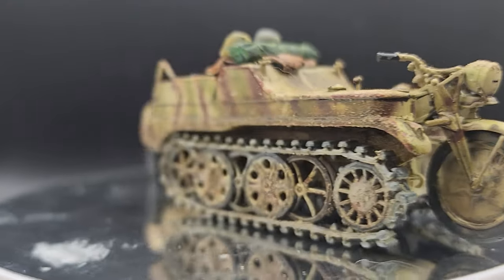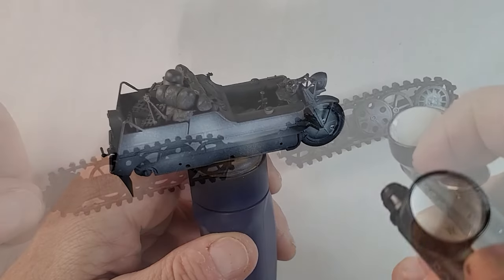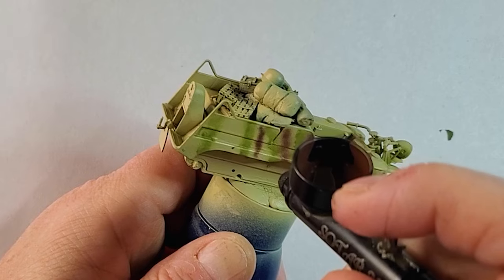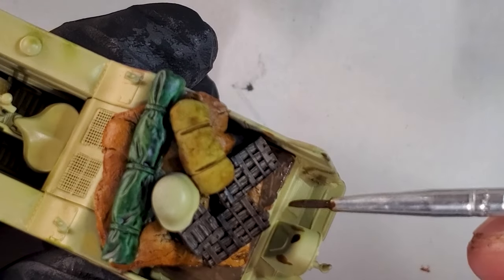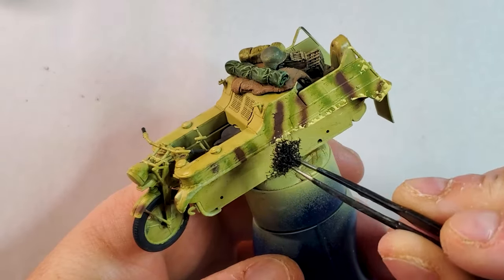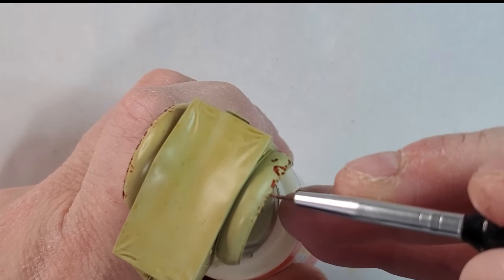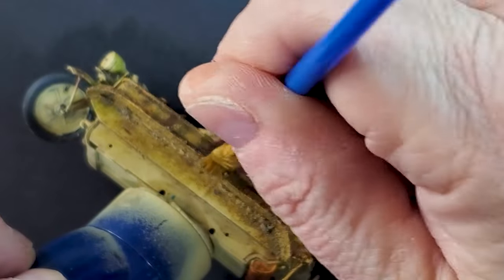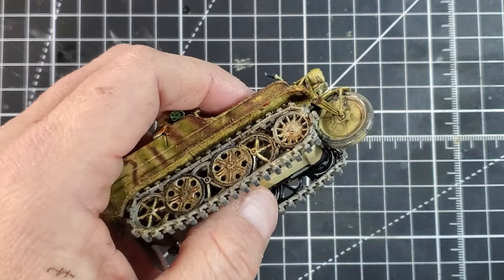Tamiya 1/35 Kettenkraftrad / Full Painting & Weathering / How to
In today's video, we will do the painting & weathering of the Tamiya 1/35 Kettenkraftrad. It's a How to tutorial where you will learn the full step-by-step process of painting & weathering this little bad boy.

All the products I'm using in this video are in the description below.

Happy New Year and Happy Modeling!

Products I’m using in this video:

Paint

Mr Finishing Surfacer
Dark Yellow
German Red Brown
German Green
Dark Rubber
Light Mud

Weathering

Dark Rust Deposit
Rust Set
Thick Mud
Light Dust Deposit

0:00 Intro
0:35 Priming
1:11 Highlight
1:52 Base Coat
2:40 Green Camo
3:10 German Red Brown Camo
3:34 Wheels Painting
4:19 Stowage
5:12 Tank Tracks
5:38 Decals
6:13 Filter
6:30 Chipping
8:33 Rust Effect
9:23 Mud
10:11 Light Dust
10:35 Finish Assembly